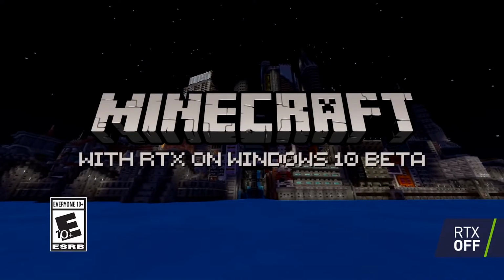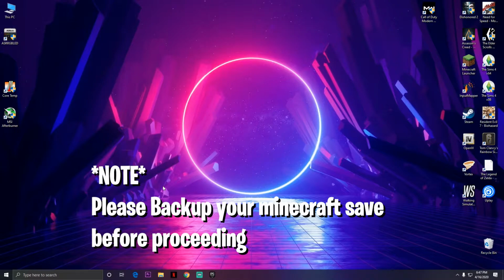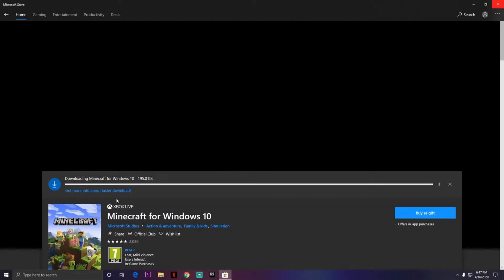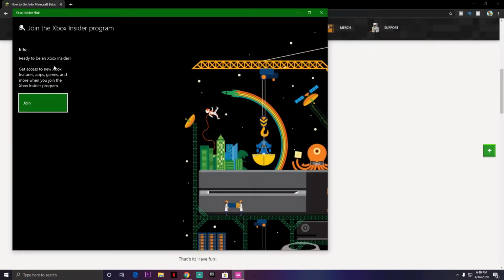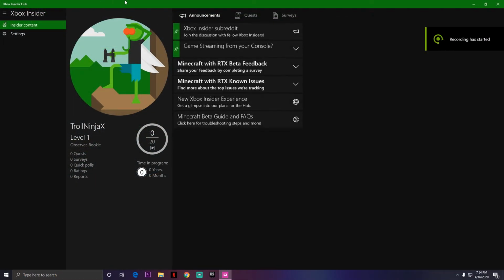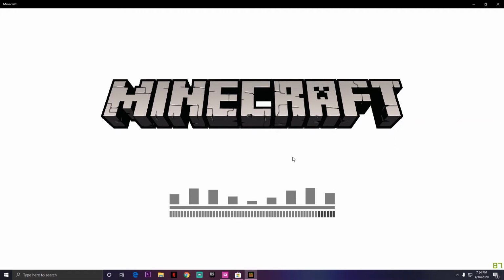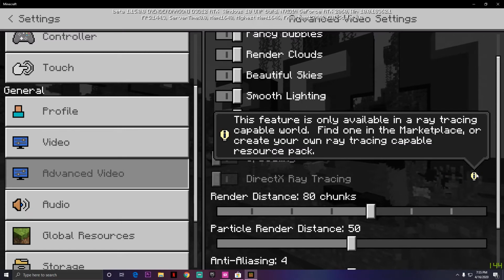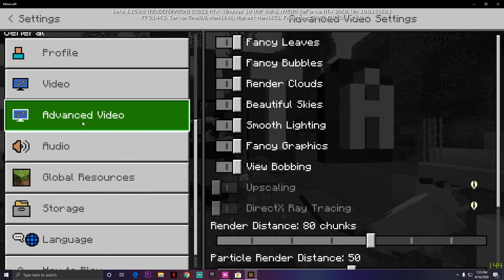How to download MINECRAFT RTX! Minecraft RTX beta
How to get RAY TRACING In Minecraft Bedrock Edition!

This is a complete tutorial of how to join minecraft beta program and get ray tracing version in bedrock edition in windows 10.